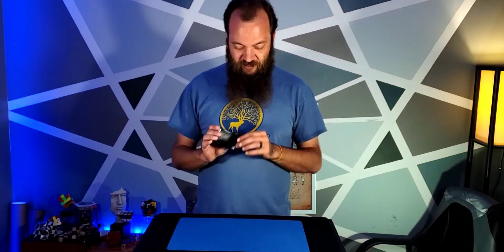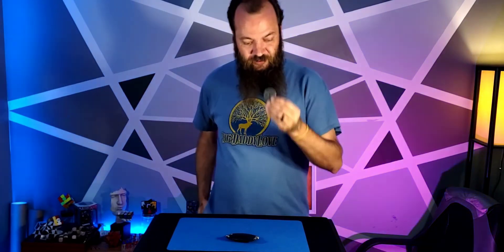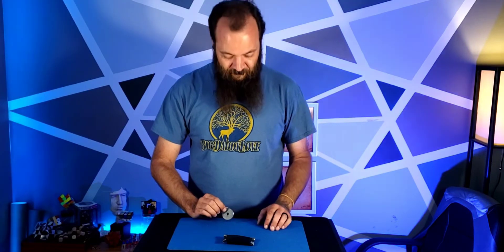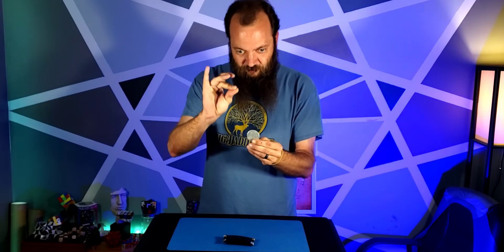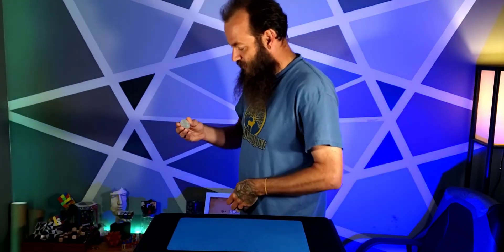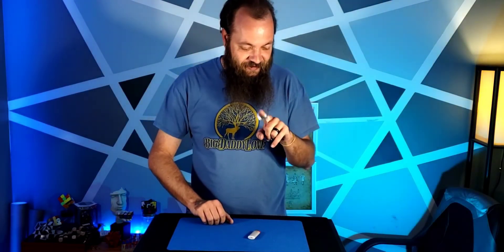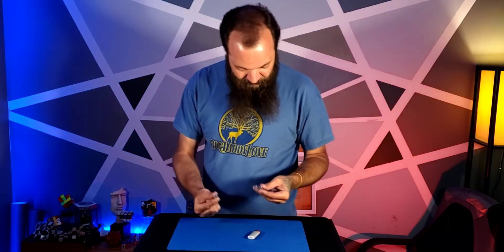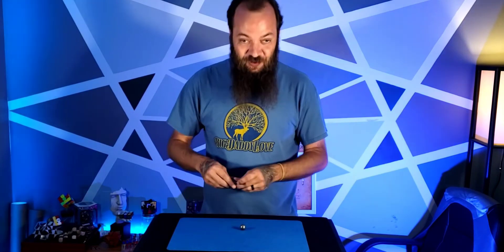Washer Balls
This is my own handling and presentation of Holy Moly by Jay Sankey...its a bit different, I hope you like it.
and on the web...
for magic chat, monthly competitions, and an all around great magic community.